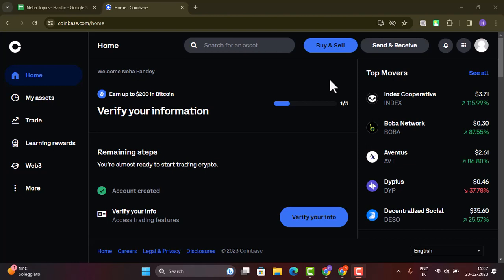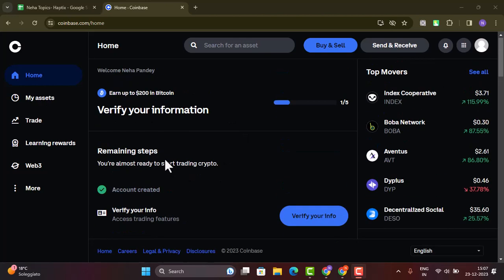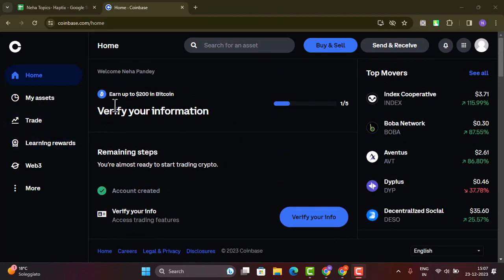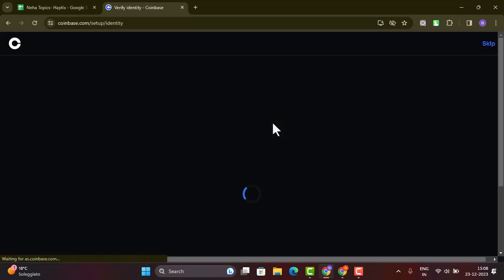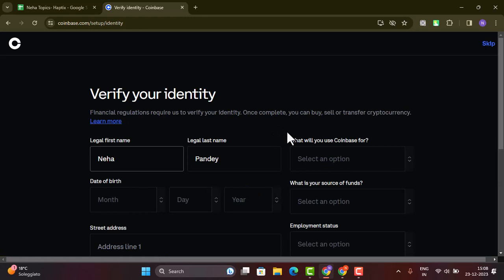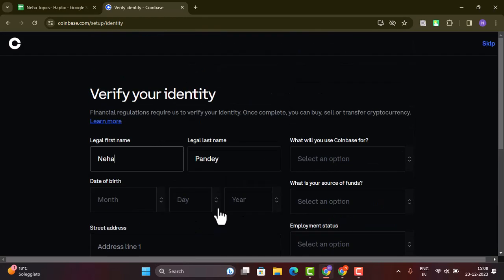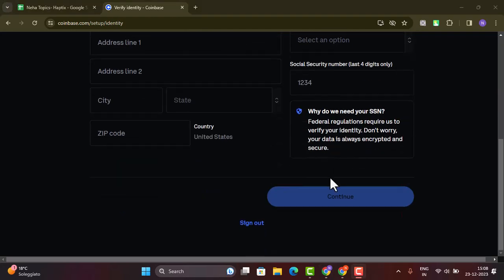How To Verify Id On Coinbase !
This Video Is based on How you can verify id on coinbase.

Chapters / Timestamps
0:00 Introd
0:15 Verify Id On Coinbase
1:06 Outro